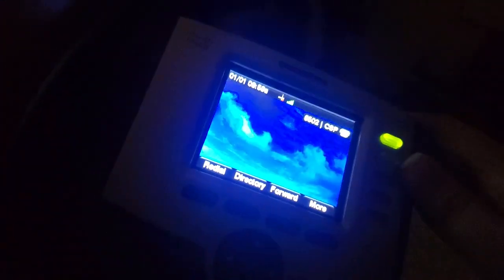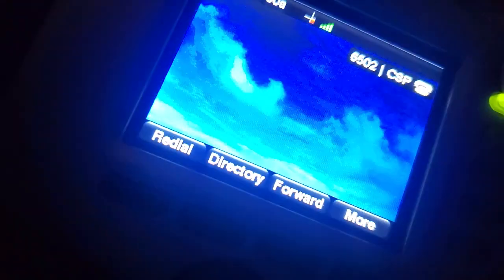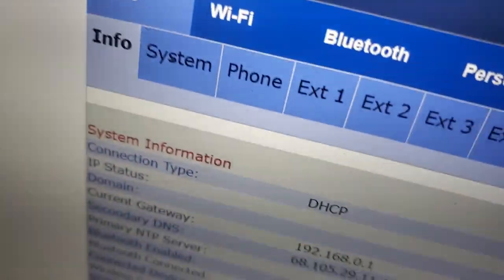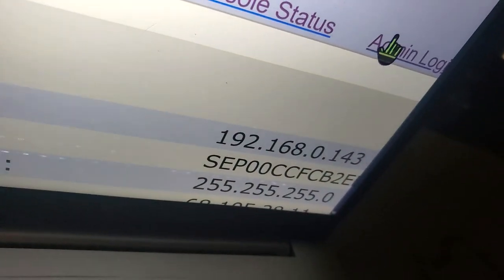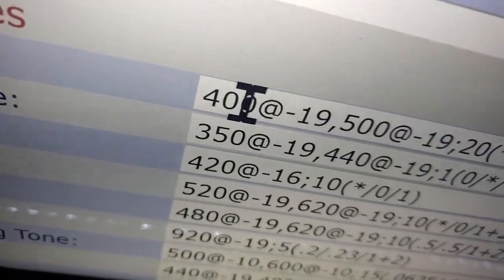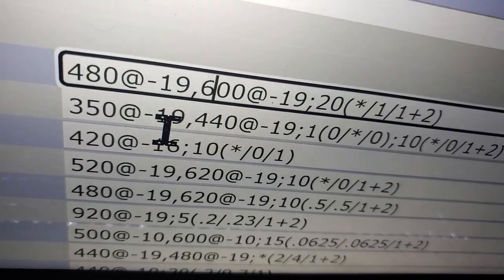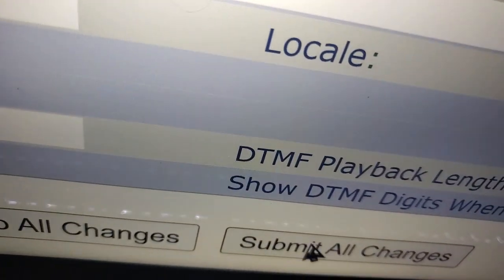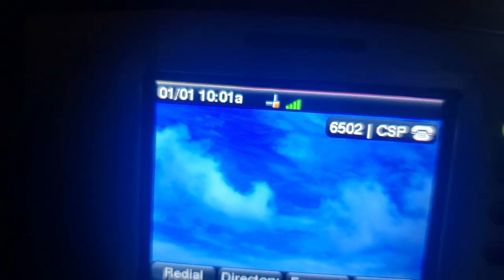How to Change the Dial Tone on the Cisco SPA525G2